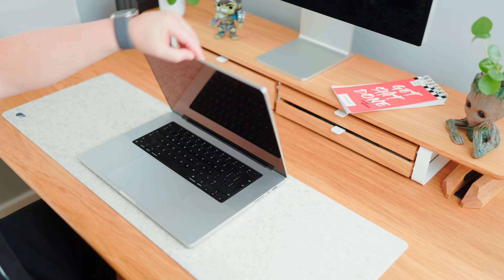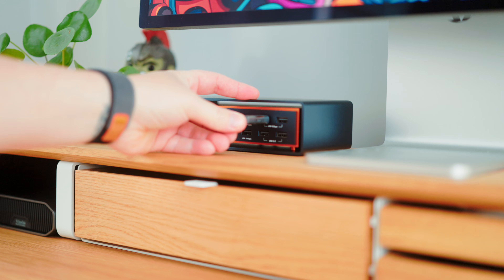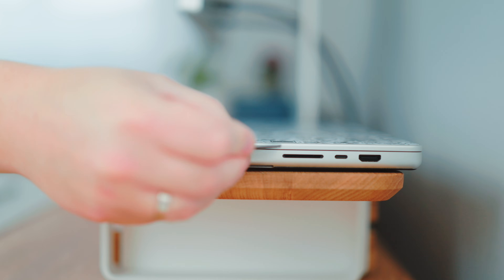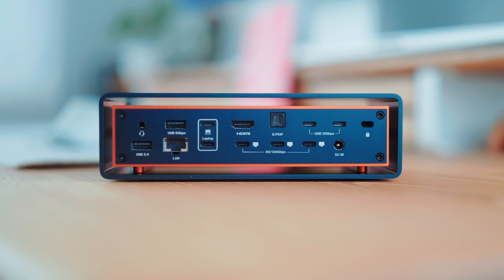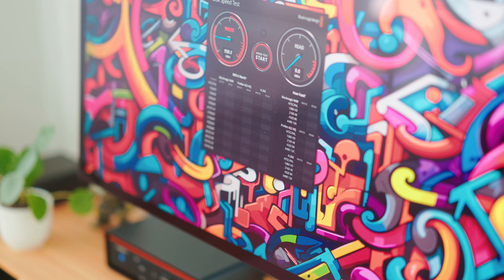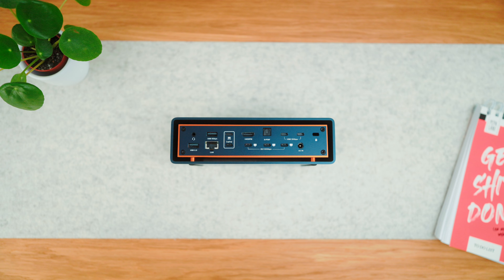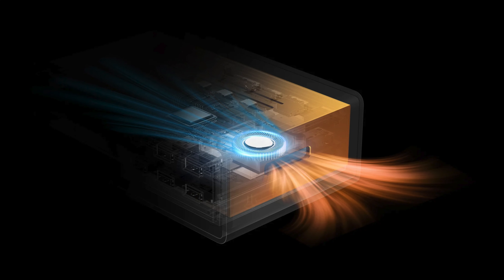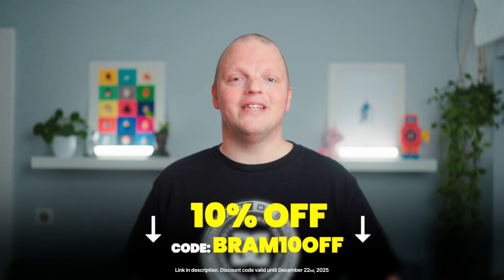BEST Thunderbolt 5 Dock for MacBook Pro? iVANKY FusionDock Max 2 Review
➜ It can be combined with iVANKY's Black Friday promotion (Nov 20 to Dec 1)!
➜ And it also works on Amazon 😎

Need more ports on your Macbook? Take a look at the FusionDock Max 2 from iVANKY — a MacBook Dock for Thunderbolt 5. It supports triple-display output (two 6K + one 4K), has 23 ports, delivers 140W power, and has a clean, industrial look. In this video I go through the unboxing, build quality, all the ports, and how it fits into my creative workflow.

📷 Camera Gear
➜ Canon R6 Mark II
➜ Canon R8
➜ RF 35mm f1.4 VCM L
➜ RF 50mm f1.4 VCM L
➜ RF 20mm f1.4 VCM L
➜ RF 24-70 f2.8 L
➜ RF 70-200 f2.8 L
➜ Ulanzi F38 Video Tripod
➜ Smallrig 3033 Mini Tripod

💻 Desktop & Laptop
➜ MacBook Pro M4 Max
➜ Apple Studio Display
➜ Apple Magic Keyboard
➜ Logitech MX Master 3S

🎒Backpack & Sling
➜ Brevitē Jumper 20L Backpack
➜ Peak Design Everyday Sling 6L

💡Lights
➜ Amaran 60Xs Keylight
➜ Amaran PT1c Tube Light
➜ Amaran MC Pocket Light
➜ Smallrig RA-D55 Softbox
➜ Smallrig Light Stand
➜ Smallrig Desk Mount

🎙️Microphone
➜ Rode VideoMicro